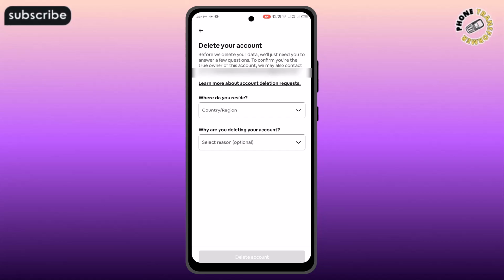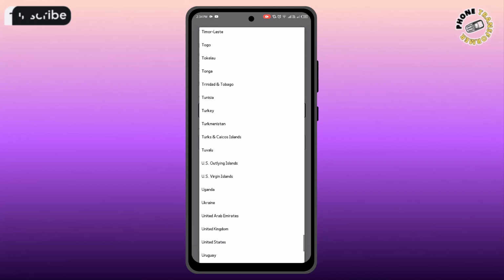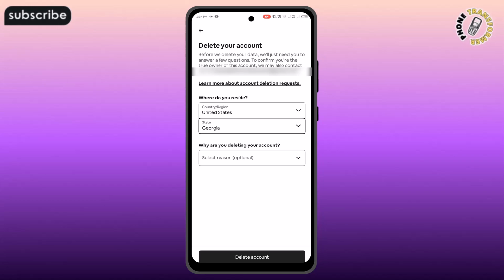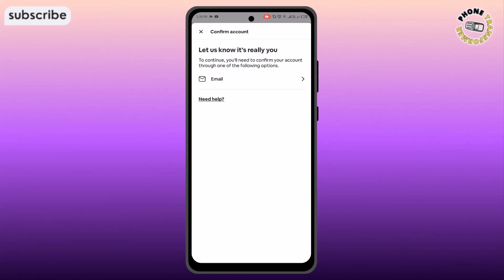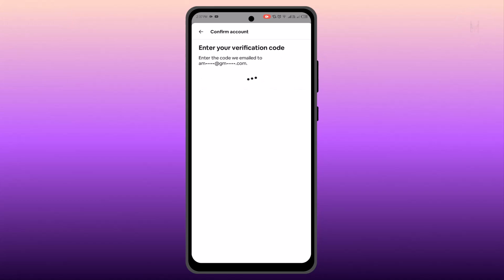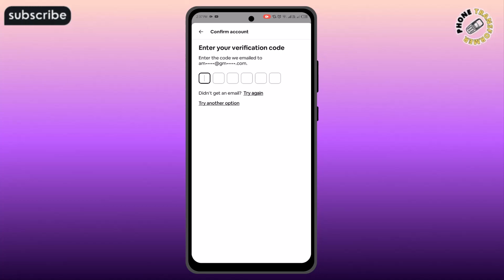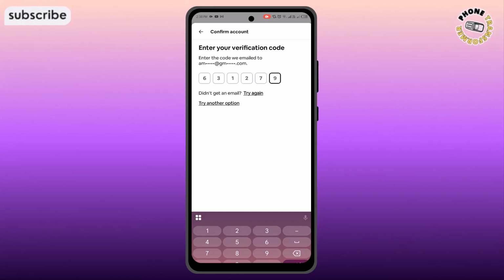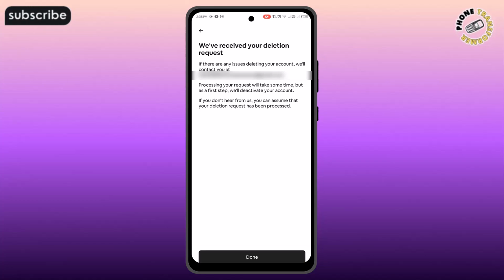How to Delete Account on Airbnb | Permanent Profile Removal Guide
This guide provides a complete, step-by-step tutorial on how to delete account on Airbnb using the mobile app. We walk you through navigating the app's privacy settings to ensure your profile and personal data are removed permanently and securely. You'll learn how to access the correct menu, comply with data protection laws, and complete the essential verification steps.

Following this process will permanently erase your booking history and deactivate both hosting and guest services. This video ensures you can confidently close your account from your smartphone.

Don’t miss out on these essential tips—your Phone will thank you! Like this video if you found it helpful.